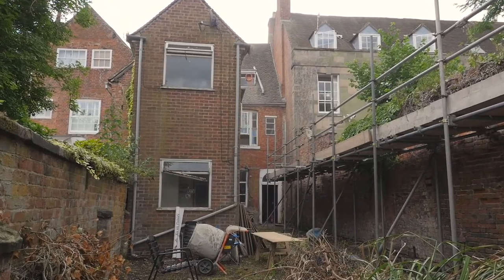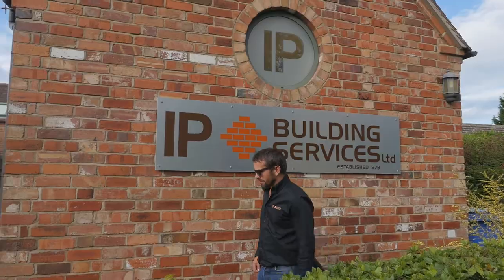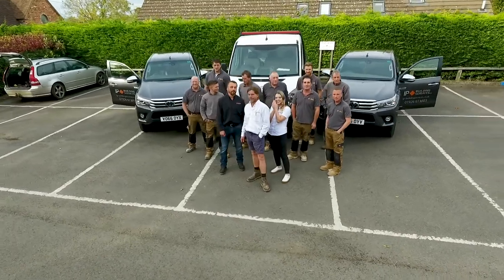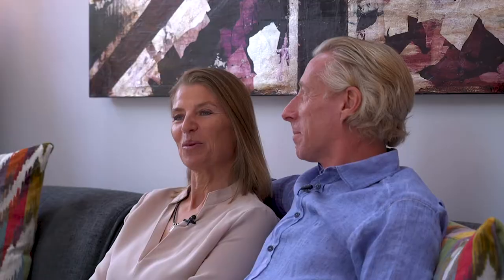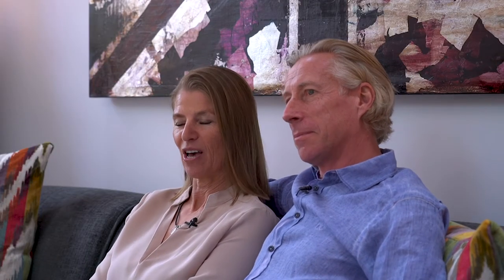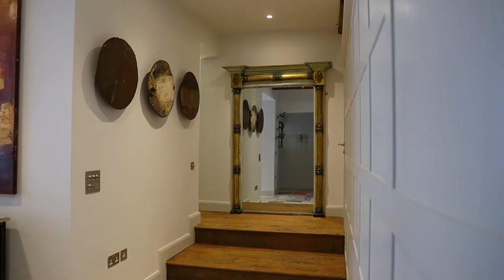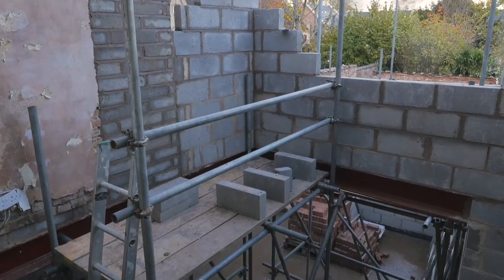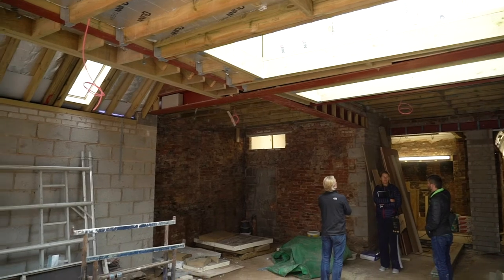Listed Building Renovation - Church Street Warwick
Church Street sits in the heart of the historic town of Warwick. Overlooked by the eloquent Church of St Marys, No.8 boasts some of the classic design features shared with many of the towns properties which were hurriedly built after the town was devastated by fire in 1694. Full restoration projects on listed buildings like these always come with a number of challenges, it was a project that was embraced by all of the IP Building Services team. The results speak for themselves.